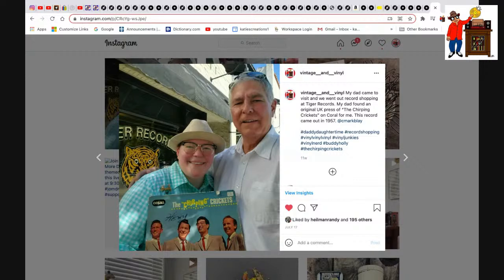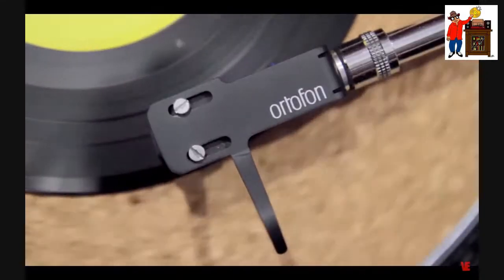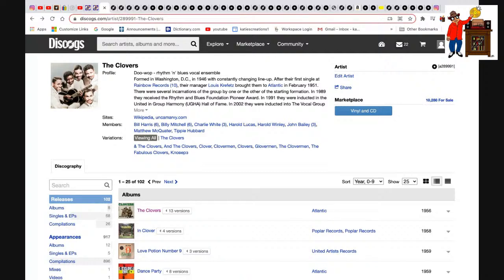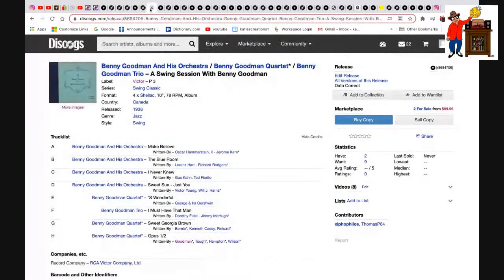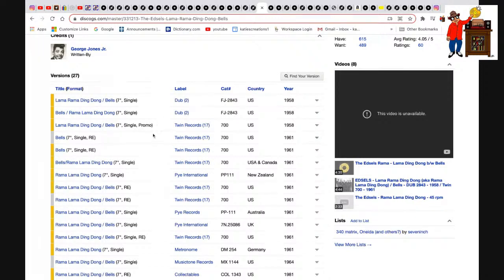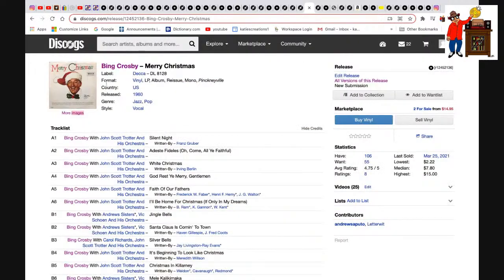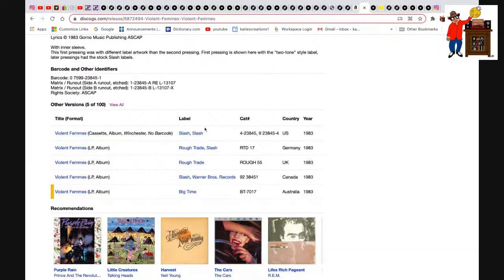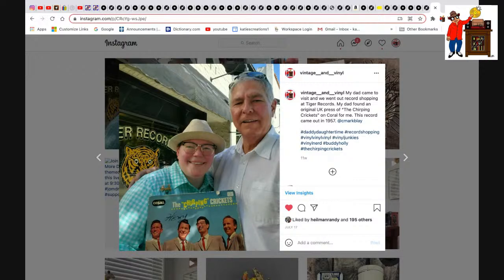IDENTIFYING VINYL RECORDS THROUGH THE AGES | TALES FROM THE TRIPTYCH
Join us for the fifth episode of TALES FROM THE TRIPTYCH where we will explore the wonderful world of vinyl records. We are going to help you identify diffrent vinyl record pressings.